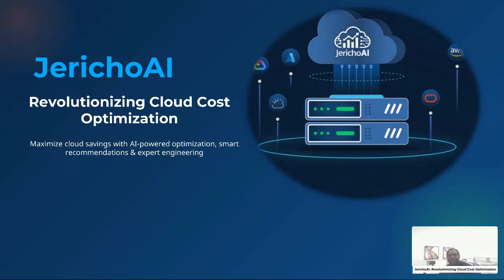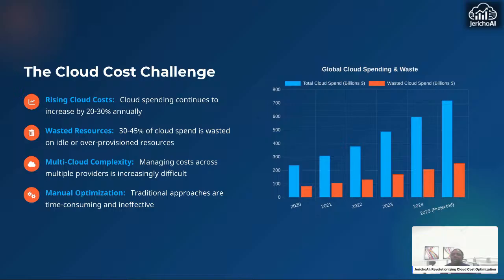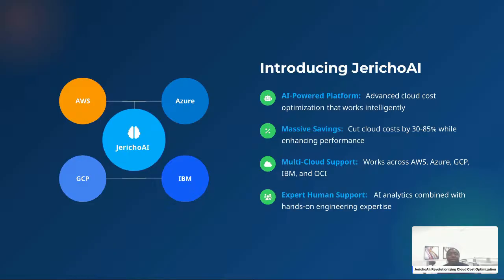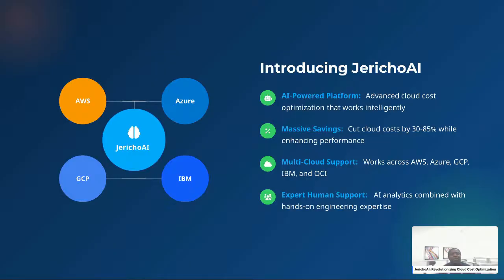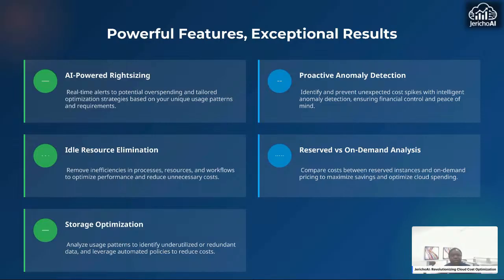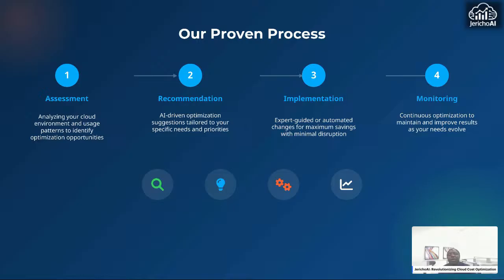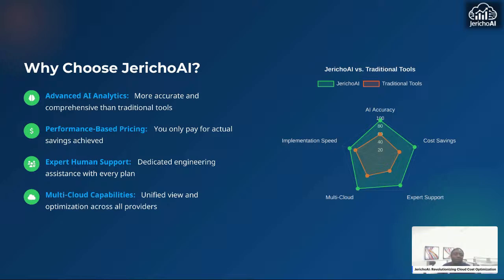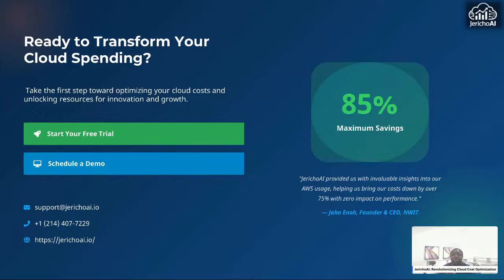JerichoAI: Revolutionizing Cloud Cost Optimization